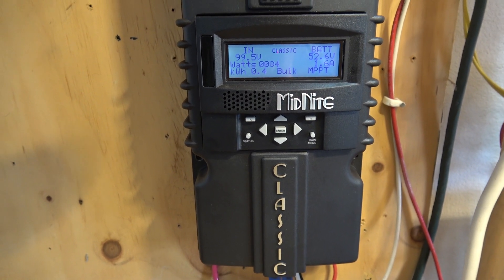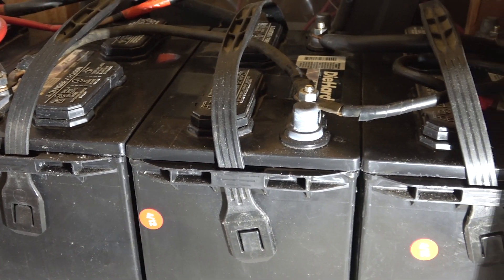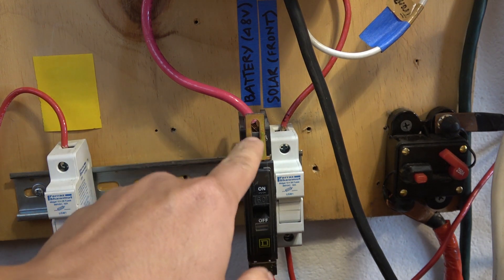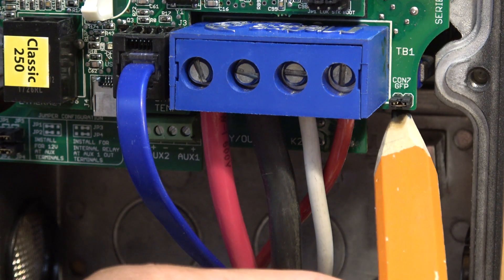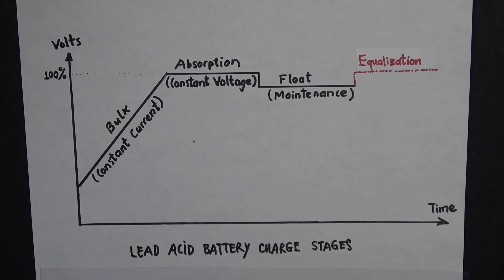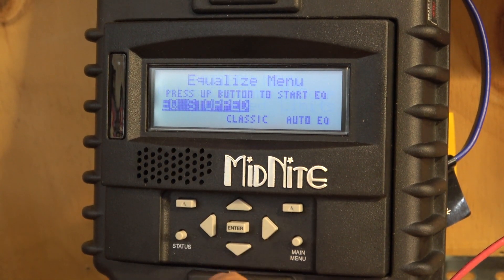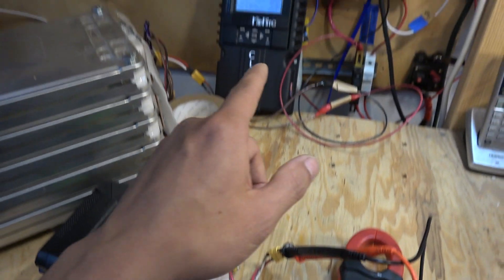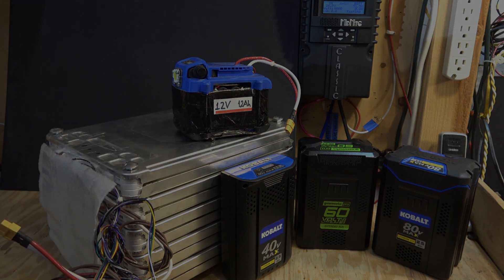Li-ion battery charging with Midnite Classic 250 MPPT Solar Charge controller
Full review of the Midnite Classic 250 Solar/Wind/Hydro charge controller. It's designed for charging Lead Acid batteries. But will it work for Li-ion batteries also? Let's find out!